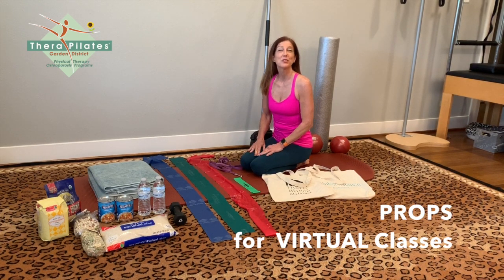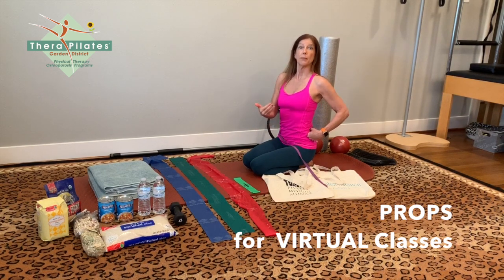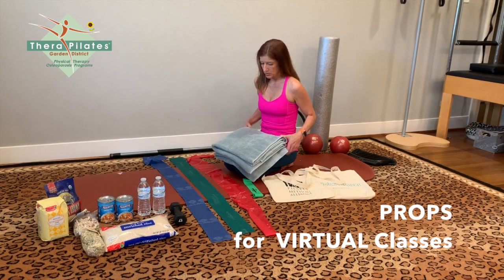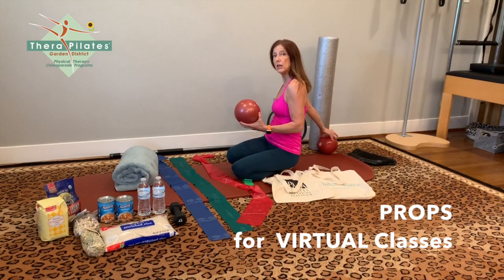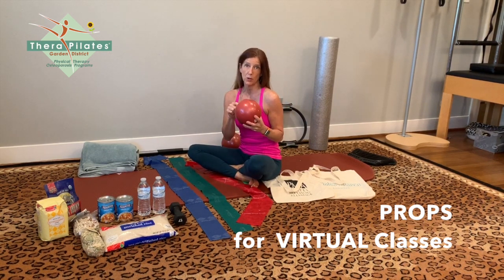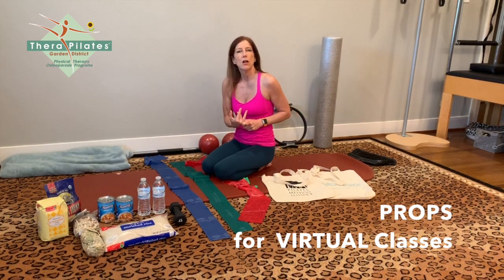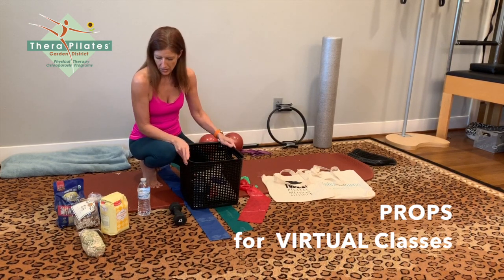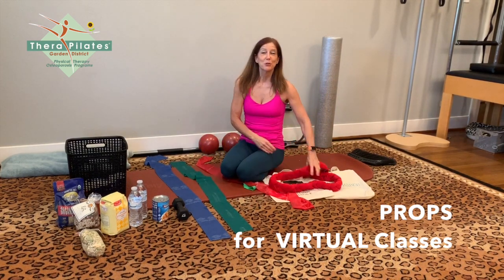PROPS you can find at home for TheraPilates® VIRTUAL Mat Classes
Gather your props for TheraPilates® VIRTUAL Mat Classes at HOME!

Equipment Needed:
- Broomstick, Cane or 4 foot dowel (needs rubber stoppers on end if used on hard floor)
- Bathrobe Belt, TheraBand, or Elastic Strap
- 6 foot Dog Leash
- TheraBand (1 Medium/Heavy and 1 Medium Light)
- Thera Loop for use around your ankles for hip strengthening
- 2 Bath Towels
- 8" Air-filled Ball (can be a padded soccer ball or gerdy ball)
(The Myotherapy 8" Ball can be found at the link below on Amazon)
- Foam Roller (6x36")
- Sturdy box, laundry basked, milk crate
- Weights: Water Bottles, Soup Cans, Bags of Sugar/Rice/Beans/Flour (wrapped in plastic)
- Fletcher Towel® or a Stretchy Long Sweater Scarf
- Shoes: to protect your feet if you drop the weights!  (I like slip on men's style house shoes or Sketcher type slip on athletic shoes that you can easily take off for Pilates Mat work)

for more information or sign up for classes directly

Sherri

Dr. Sherri Betz
Physical Therapist, and Nationally Certified Pilates Teacher
Owner, TheraPilates® Physical Therapy
Monroe, LA and Santa Cruz, CA